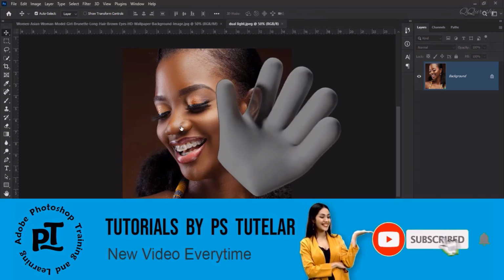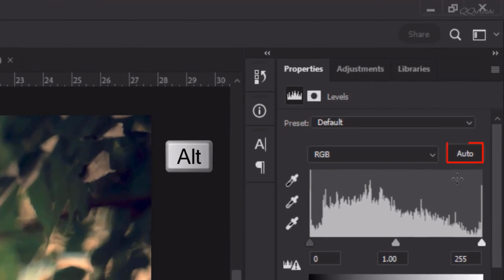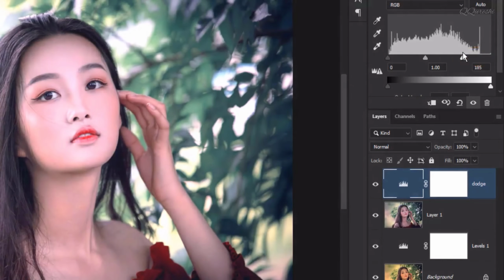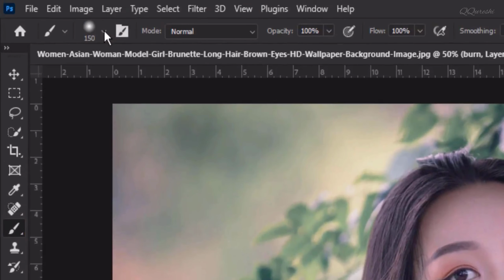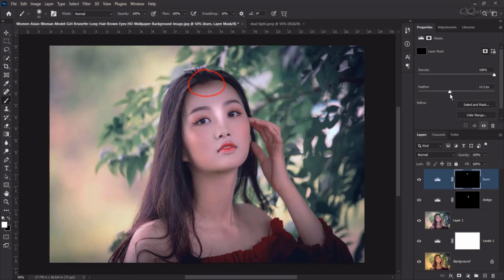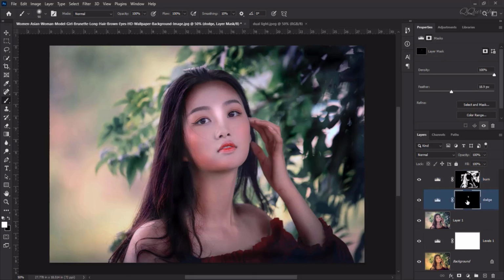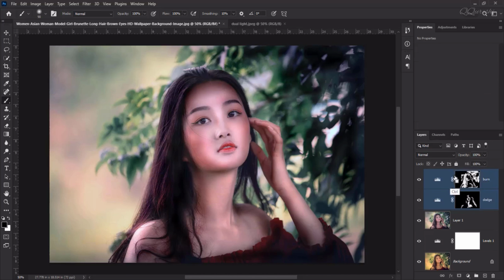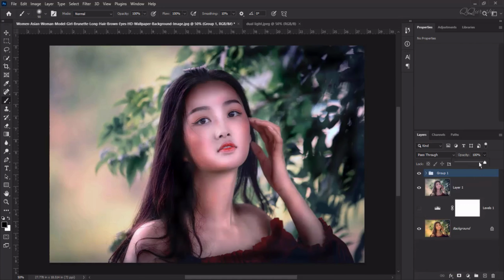Master PHOTOGRAPHY Editing with Dodge and Burn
Unlock the secrets of professional photography editing with dodge and burn techniques! In this video, we'll take you through a step-by-step guide on how to master the art of dodging and burning to enhance your images and give them a stunning, high-end look. From understanding the basics of dodge and burn to advanced techniques for refining your edits, we'll cover it all. Whether you're a beginner or an experienced photographer looking to improve your editing skills, this video is perfect for you. So, let's dive in and learn how to take your photography editing to the next level with dodge and burn!
🔎 HASHTAGS 🔎
💡 TOPICS IN THIS VIDEO 💡
How it works:
Dodge:
Lightens specific areas of an image, often used to bring out highlights or brighten shadows.
Burn:
Darkens specific areas of an image, often used to deepen shadows or reduce highlights.
0:00 PS Tutelar
0:10  Dodge and burn enhances images but should follow proper corrections.
1:10  Learn to enhance images using Levels adjustment and Dodge & Burn techniques.
2:17  Learn to enhance images using Levels adjustment in Dodge and Burn technique.
3:21  Learn to apply Dodge and Burn techniques with brush settings.
4:23  Learn to apply the burn effect using brushes for enhanced image areas.
5:19  Learn to enhance images using Dodge and Burn techniques.
6:22  Learn the basics of using Dodge and Burn for image exposure adjustment.
7:22  Use Curves in Photoshop for effective dodge and burn adjustments.